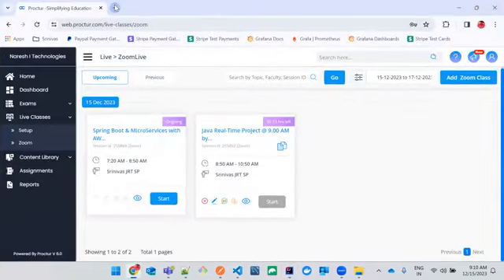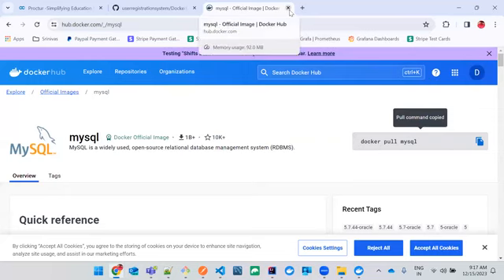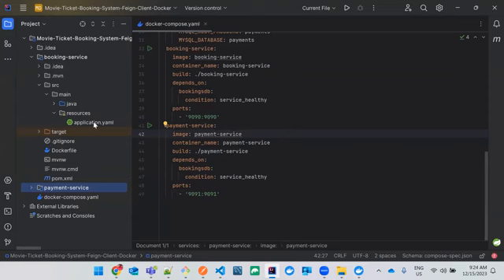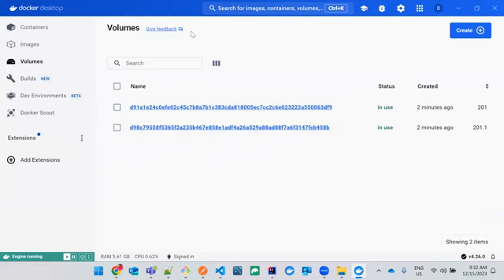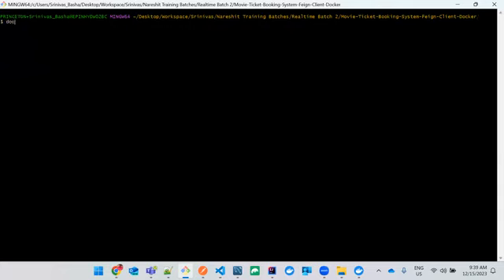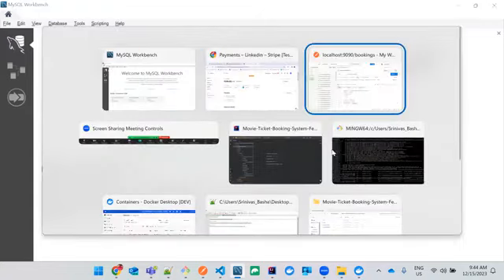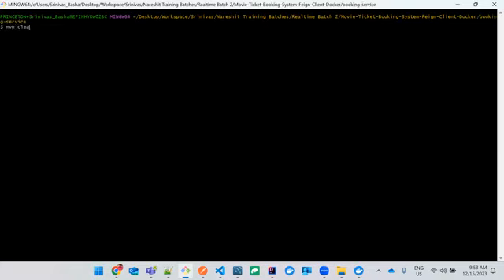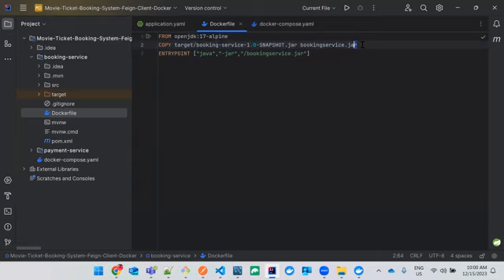Java Real Time Project Using angular Java Real Time Project Using angular spring dat part 29